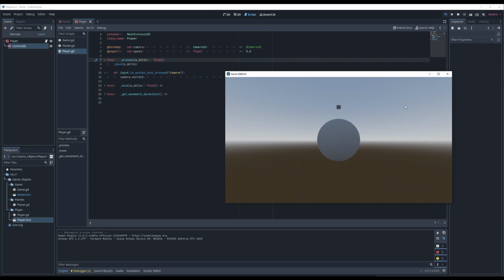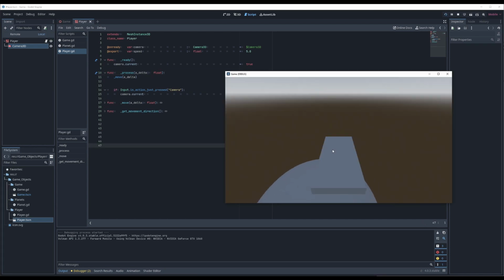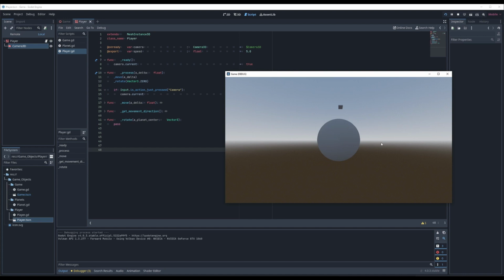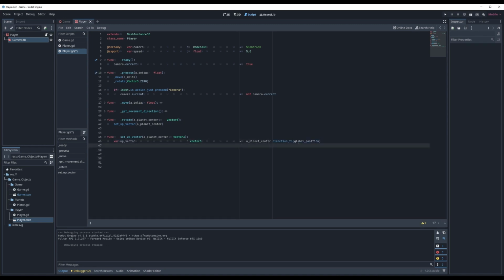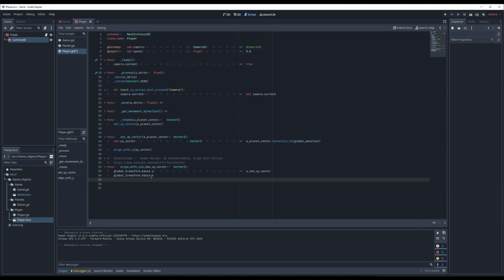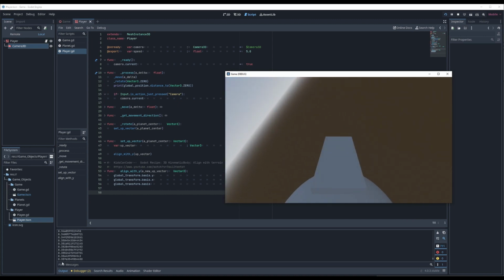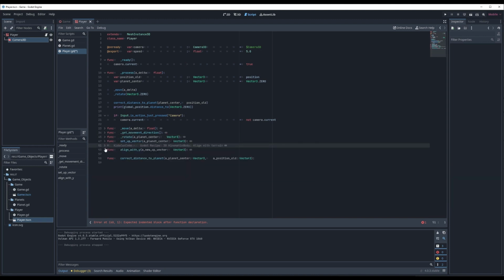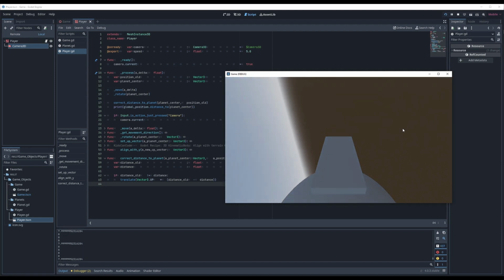Godot in Code | Step 5: Local Y Rotation | Distance Correction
In this part we make the player orbit the planet, by rotating the local coordinate system of the player.

Godot 4.0.3